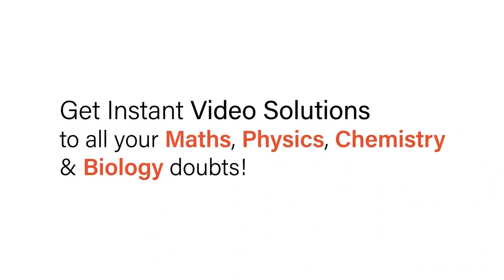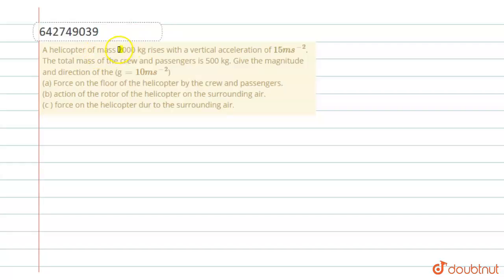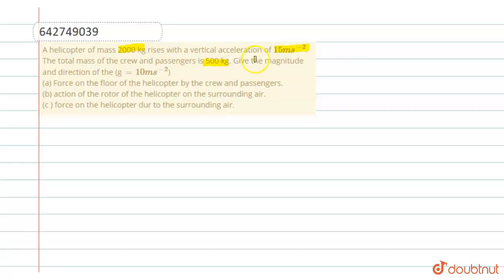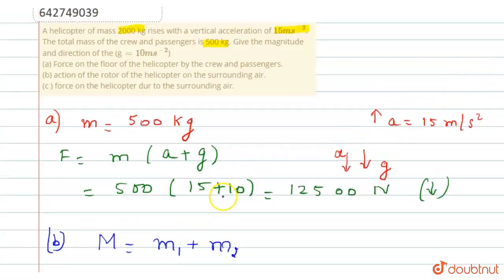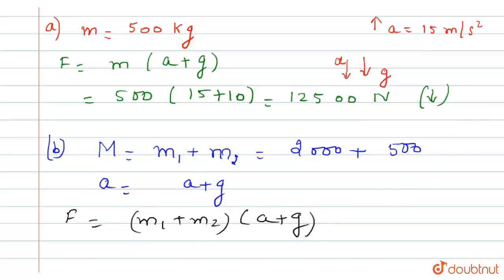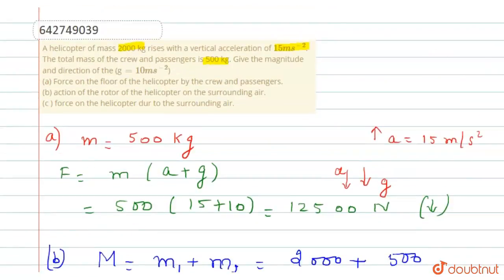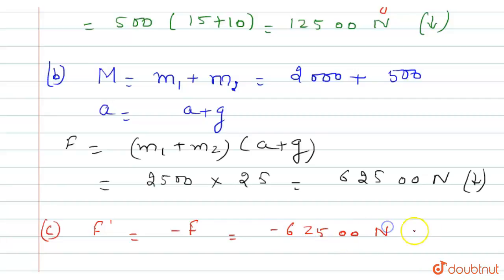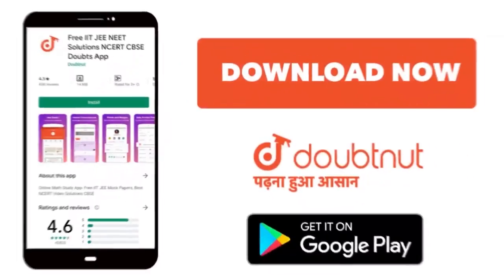A helicopter of mass 2000 kg rises with a vertical acceleration of 15ms^-2. The total mass of th...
A helicopter of mass 2000 kg rises with a vertical acceleration of 15ms^-2. The total mass of the crew and passengers is 500 kg. Give the magnitude and direction of the (g=10ms^-2) (a) Force on the floor of the helicopter by the crew and passengers. (b) action of the rotor of the helicopter on the surrounding air. (c ) force on the helicopter dur to the surrounding air.
Class: 11
Subject: PHYSICS
Chapter: LAWS OF MOTION
Board:NEET

👉 Have Any Query? Ask Us.